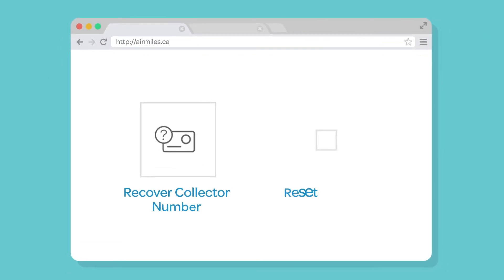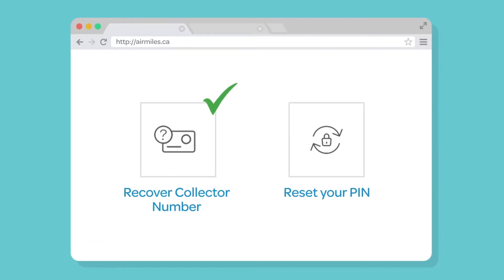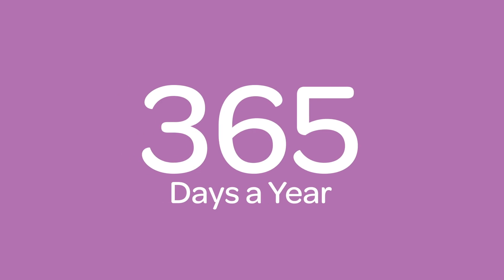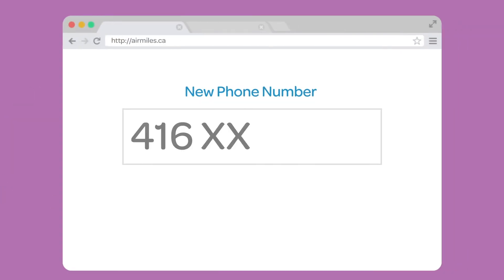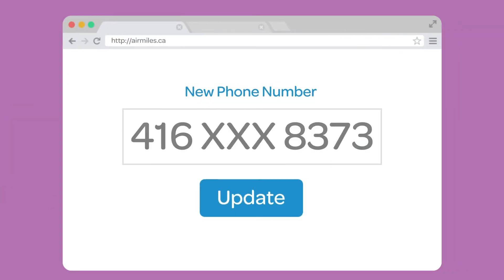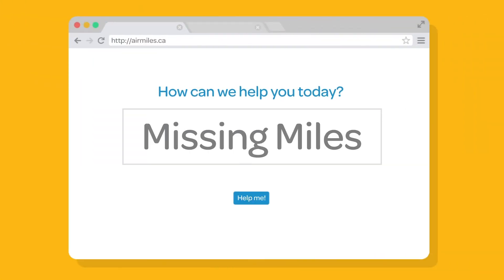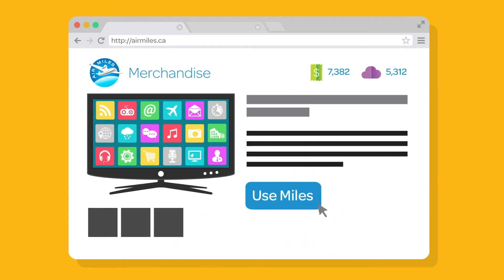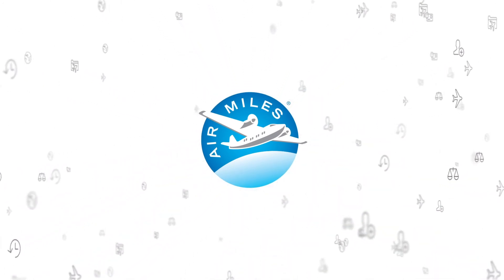Our AIR MILES® Self-Serve Tools are here to help!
Forgot your AIR MILES PIN? Change your mailing address? Need more AIR MILES Cards? Then take advantage of our self-serve tools.

Facebook: AIR MILES Canada

Not a Collector? Join the AIR MILES Reward Program today at airmiles.ca/enrollment